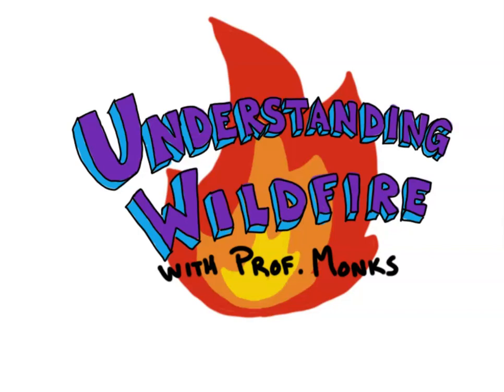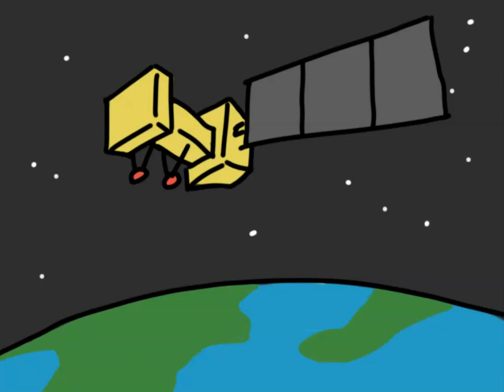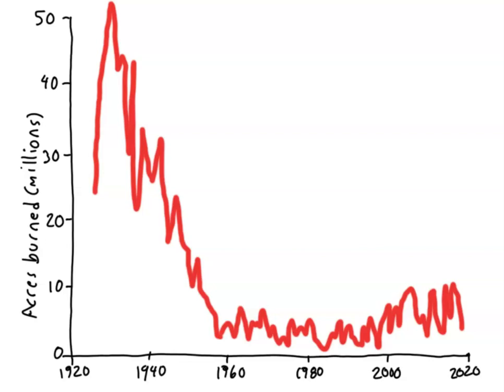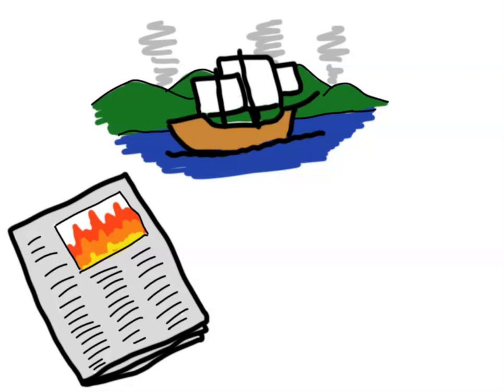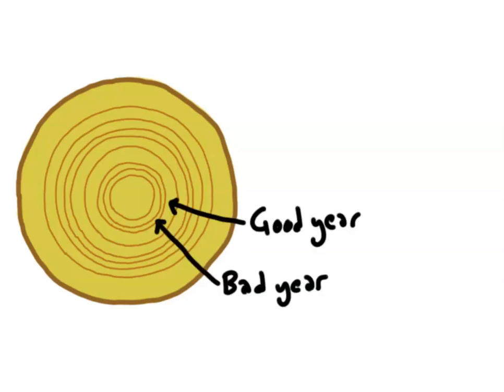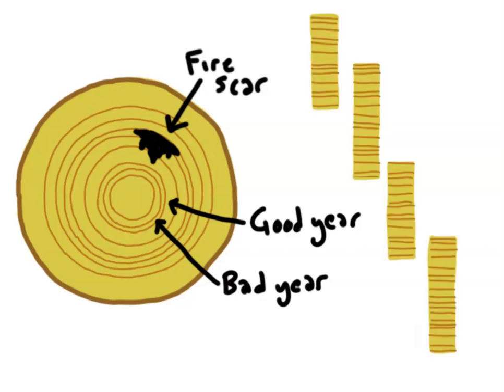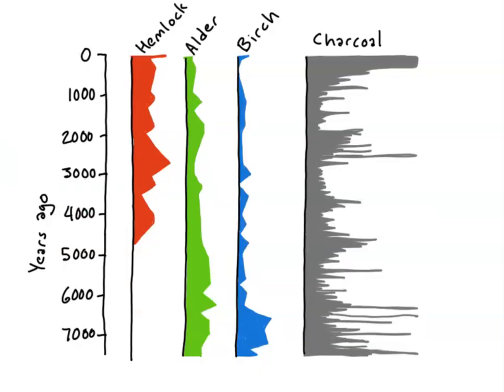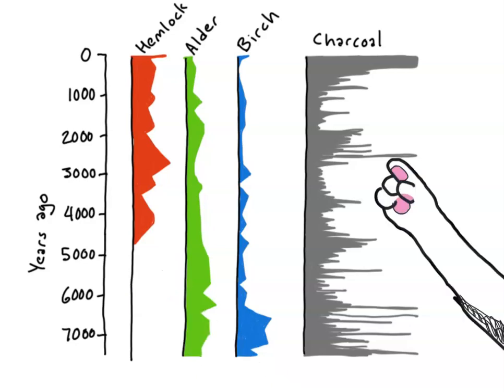Fire History (part 1) -- Understanding Wildfire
Professor Monks explains how we learn about fires in the past.